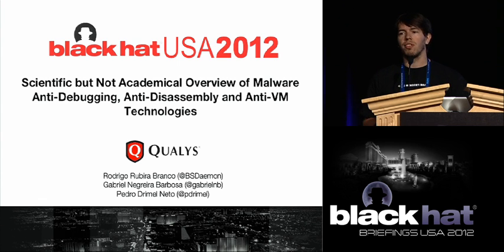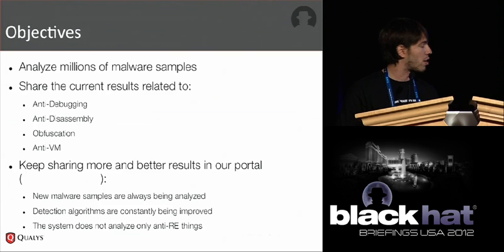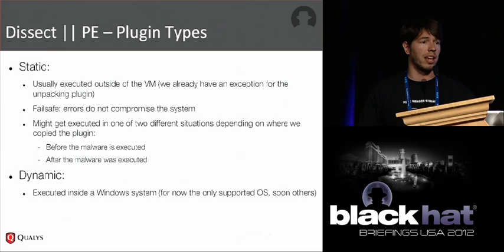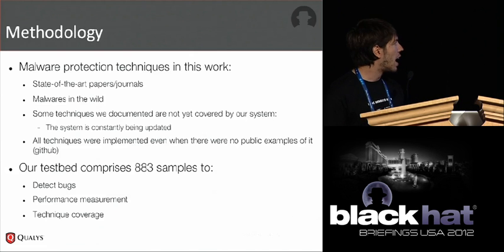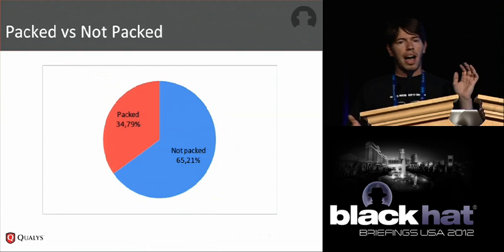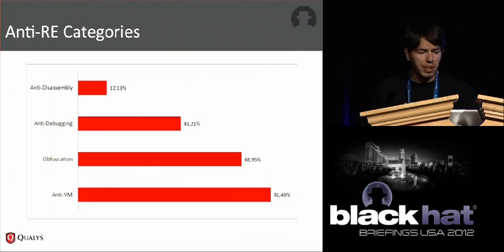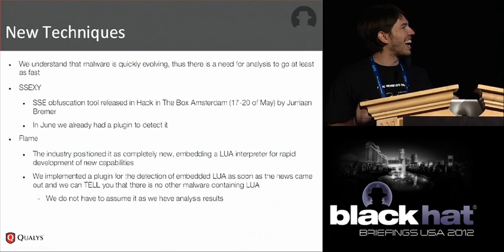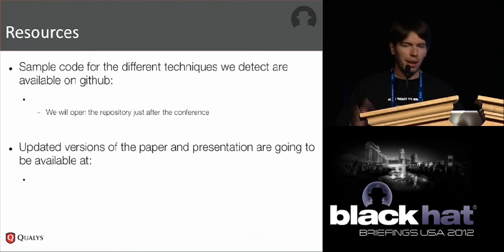Blackhat 2012: Malware